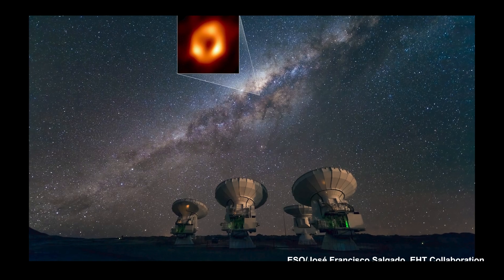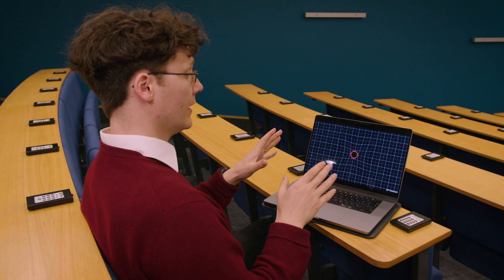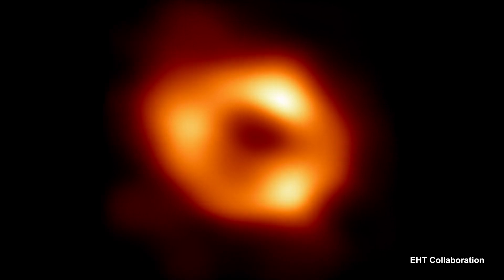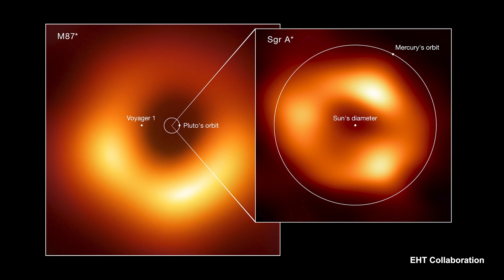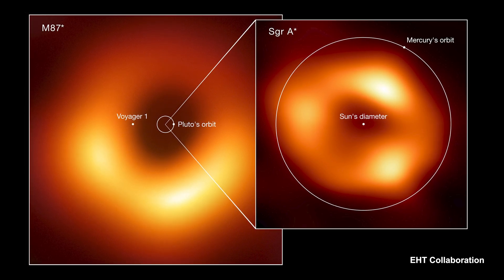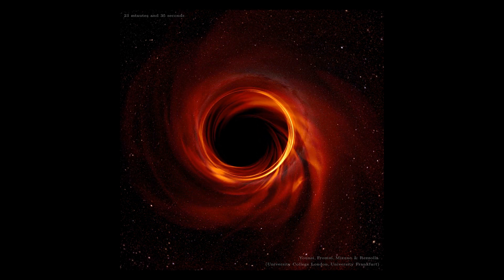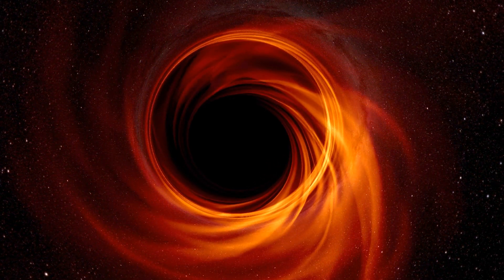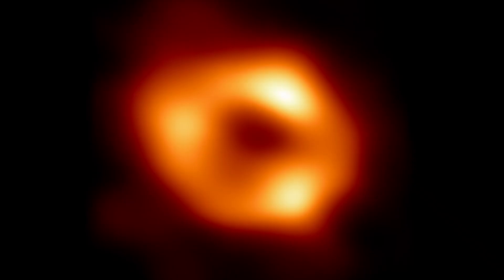First image of black hole at centre of our galaxy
The first image of the supermassive black hole at the centre of our own Milky Way galaxy has been produced by a global team involving UCL researchers.

The result provides overwhelming evidence that the object is indeed a black hole and yields valuable clues about the workings of such giants, which are thought to reside at the centre of most galaxies.

The image, produced by the Event Horizon Telescope (EHT) Collaboration, uses observations from a worldwide network of radio telescopes, and is a long-anticipated look at the massive object that sits at the very centre of our galaxy.

Scientists had previously seen stars orbiting around something invisible, compact, and very massive at the centre of the Milky Way. This strongly suggested that this object – known as Sagittarius A* (Sgr A*, pronounced "sadge-ay-star”) – is a black hole, and today’s image provides the first direct visual evidence of it.

Although we cannot see the black hole itself, because it is completely dark, glowing gas around it reveals a tell-tale signature: a dark central region (called a “shadow”) surrounded by a bright ring-like structure. The new view captures light bent by the powerful gravity of the black hole, which is four million times more massive than our Sun.

Dr Ziri Younsi (UCL Mullard Space Science Laboratory), EHT Collaboration member and co-author on the research papers describing the new findings, said: “Our results are the strongest evidence to date that a black hole resides at the centre of our galaxy. This black hole is the glue that holds the galaxy together. It is key to our understanding of how the Milky Way formed and will evolve in the future.

“Producing this image is the result of a monumental effort by hundreds of scientists over five years. It was especially challenging because of the haze of stars, dust, and gas in between Earth and the Galactic Centre, as well as the fact that the pattern of light from Sgr A* changed quickly, over the course of minutes. But now we have comprehensive findings, and this work opens a new chapter in our understanding of black holes.”

Film credit: UCL/FILMBRIGHT